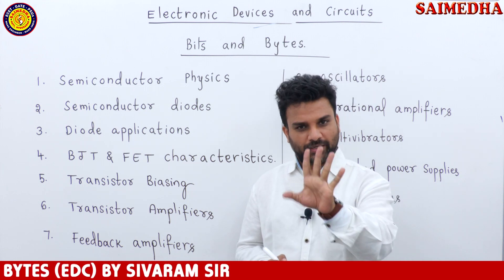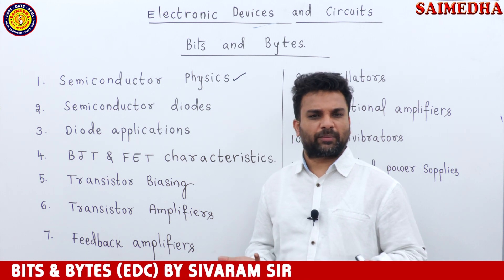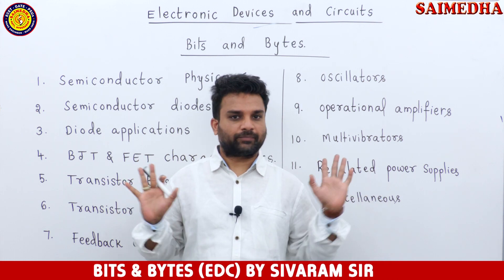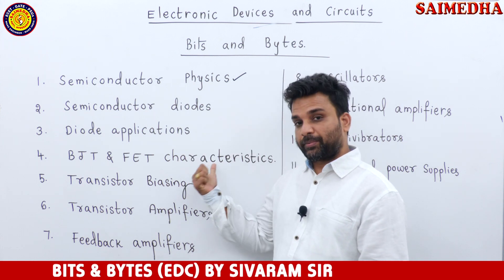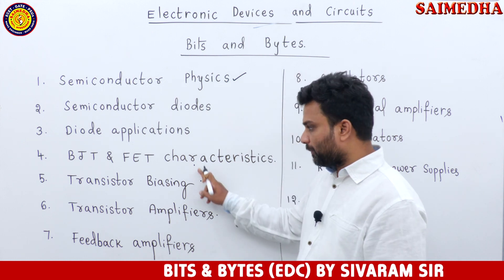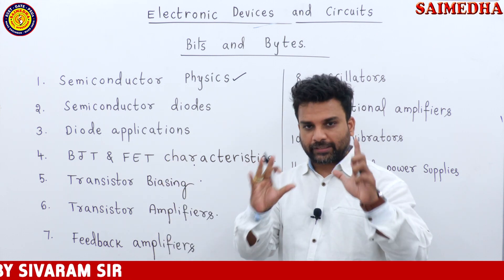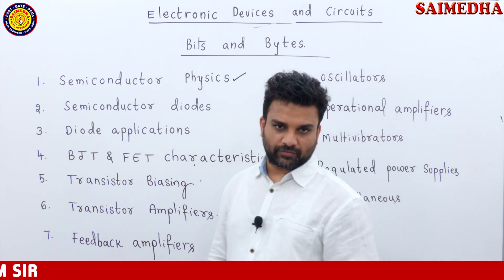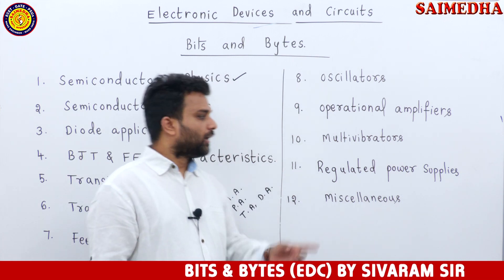EDC-BITS AND BYTES // FREE VIDEO LECTURES IN SAIMEDHA.IN APP // INTRODUCTION